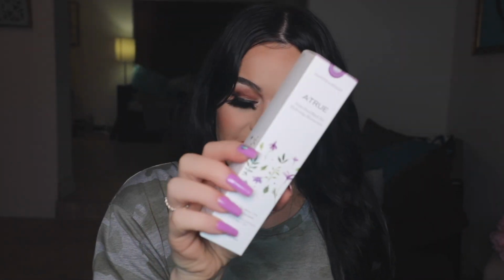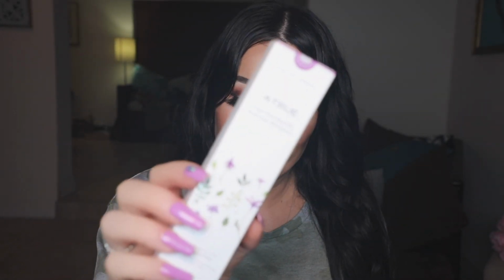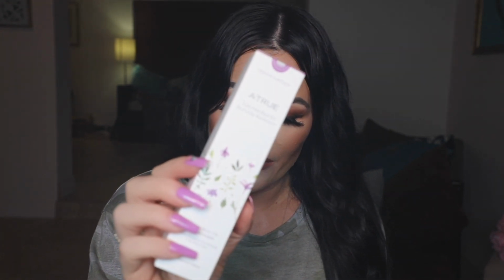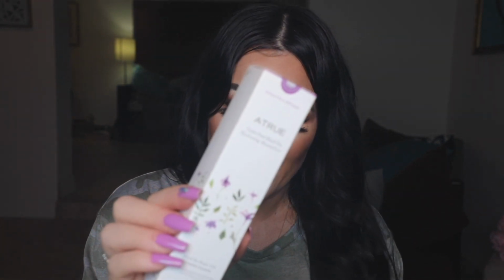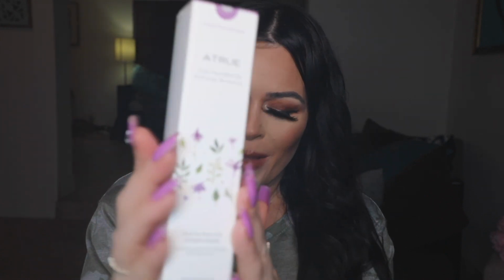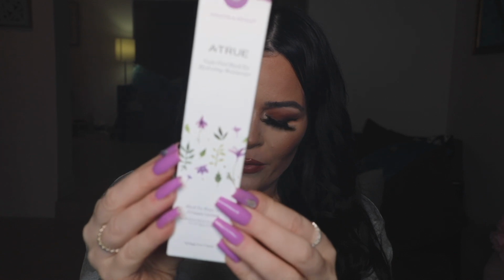KBEAUTY SKINCARE GIVEAWAY 🎉 JOAH BEAUTY BOX!!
Purchase Alegra Chetti All Natural Beauty Mist, Ultimate Setting Spray for Glowing Skin & Long Lasting Makeup 💕HI Beauties!! I though I would pop in today with a quick pop up giveaway! These skincare and makeup goodies are from the Joah monthly Beauty subscription box that they were good enough to send me this month.
Plus, don't miss my huge monthly makeup giveaway every 27th of the month.

Im so happy my Alegra Chetti Beauty Mist is now on Amazon!

Love,
Alegra